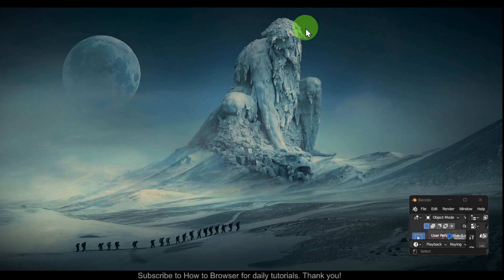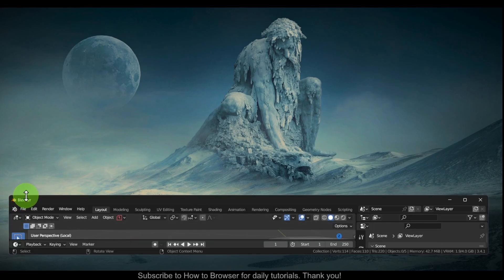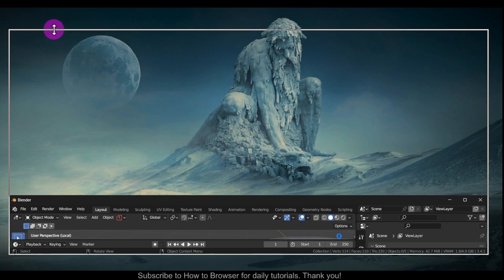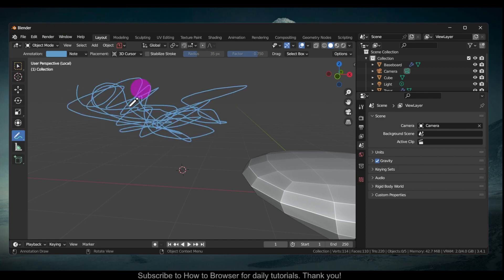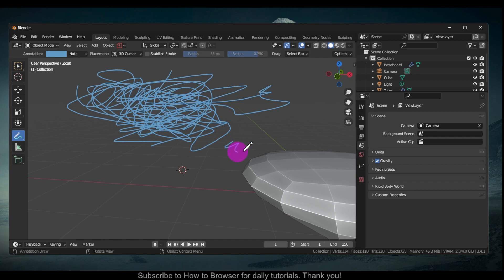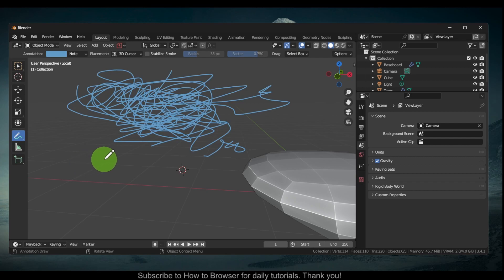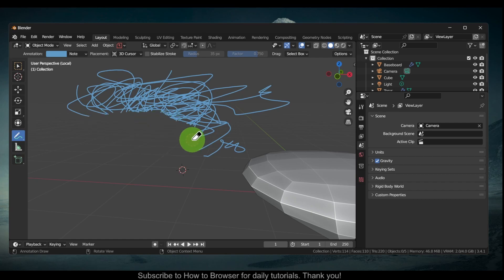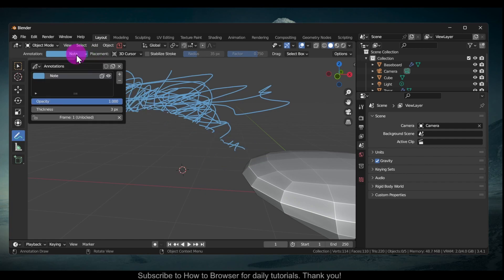Blender Tutorial How To Delete Annotation Writing In Blender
You won't want to miss a single detail of this tutorial since I will take you step-by-step through the entire procedure. So please follow along with me and watch the entire video on  How To Delete Annotation Writing  In Blender

Timestamp:
00:00 Start
00:33 Intro